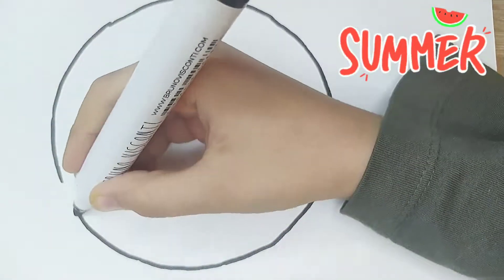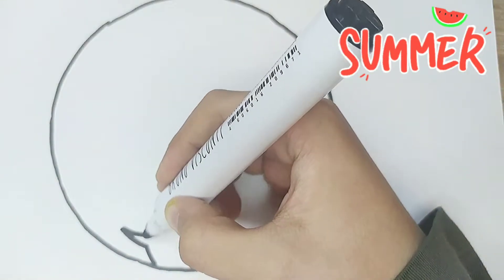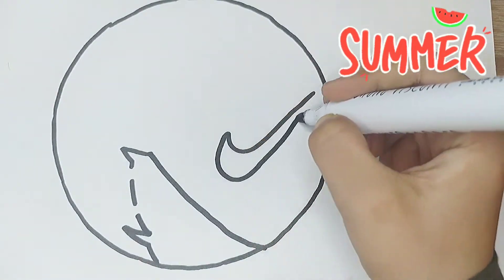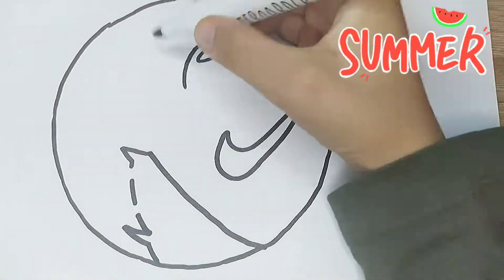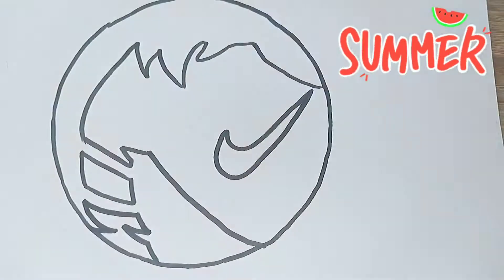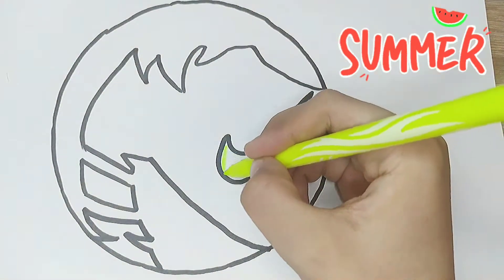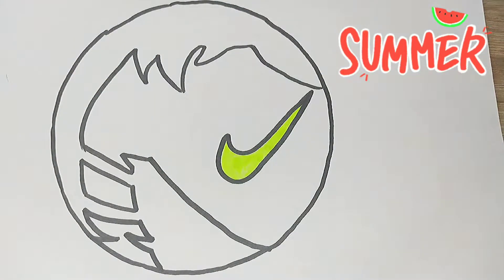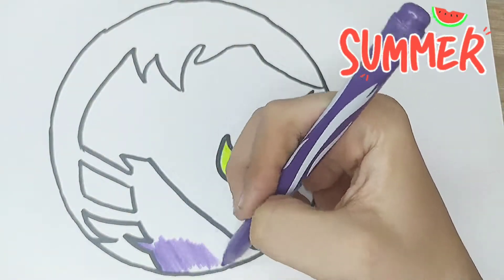How to draw a soccer ball Доптың суретін қалай салу Как нарисовать мяч सॉकर बॉल कैसे ड्रा करें